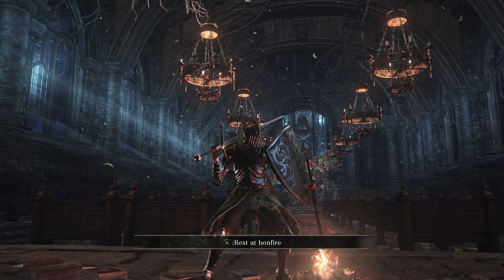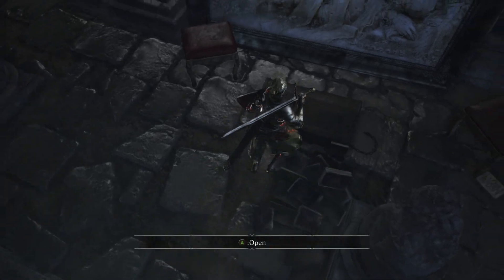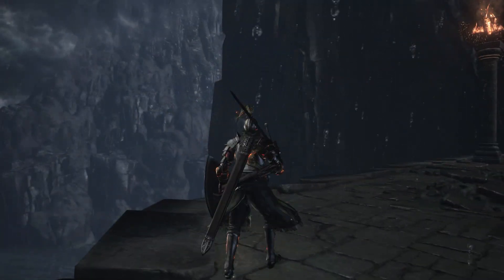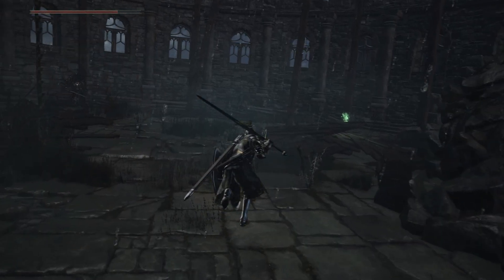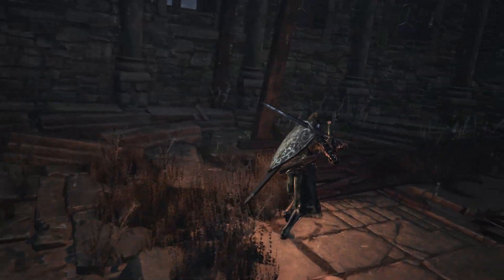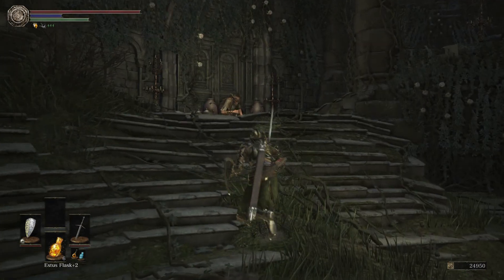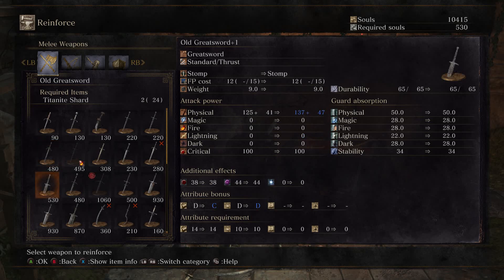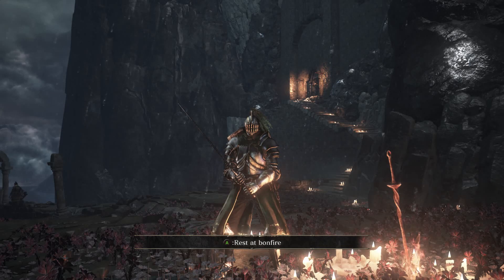DARK SOULS ARCHTHRONES DEMO PART 18 - Quella's Chamber - NEW DARK SOULS 3 Mod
Dark Souls Archthrones is a retelling of the Dark Souls universe and comprehensive total game mod for Dark Souls 3 complete with its own lore that is informed by the deepest secrets of the Dark Souls mythos. New enemies, bosses, armor, weapons and spells are only the beginning.

The design of the game has been inspired by Demon's Souls level structure. With the richness of NPC questlines and depth of our own level design, the player will find engaging complexity within the varied worlds. Relive some of the most memorable areas of the entire trilogy within one mod, with reinterpretations of iconic characters and some interpretations you've only seen in item descriptions. All made possible by a talented team that includes experienced concept artists, writers, programmers, composers, and voice actors within the Souls community.

Experience a world where you, The Emissary, must hunt down the Gods of yore. Pulling from every single game in the series and including mechanics and animations from other accomplished Fromsoft games, the team has also worked on highly memorable boss battles and complex combat encounters.